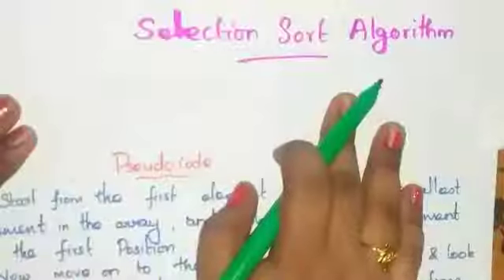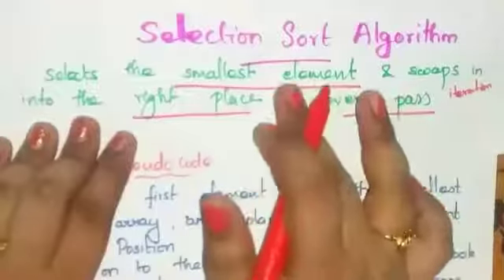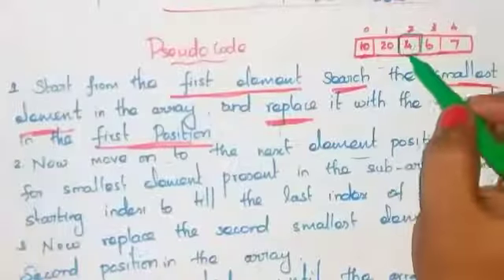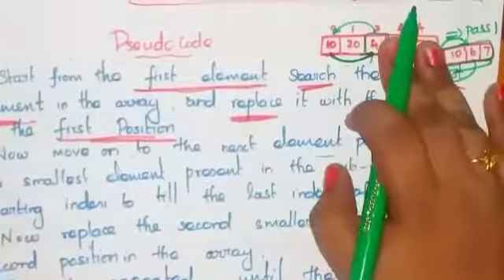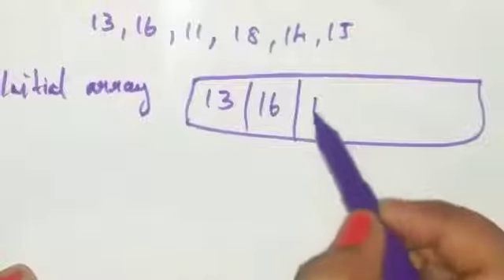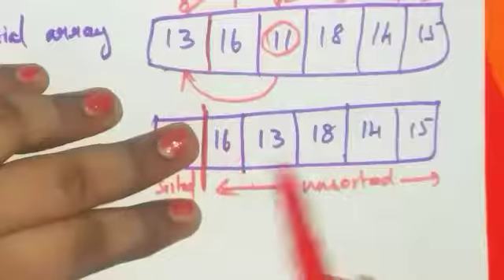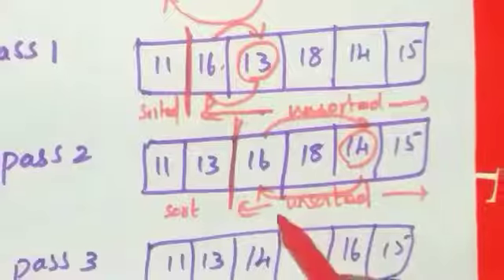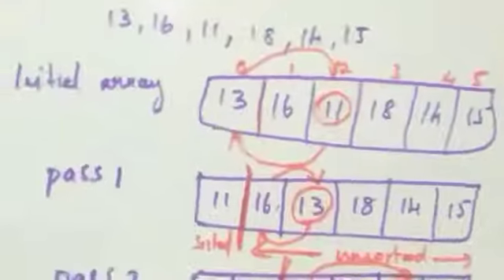chap 4 - 12 Computer Science Selection Sort Algorithm